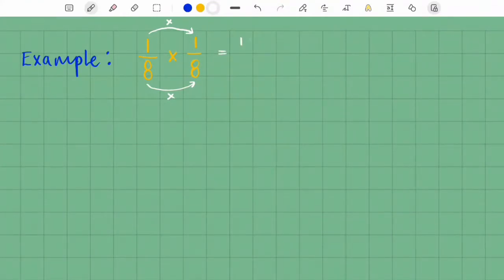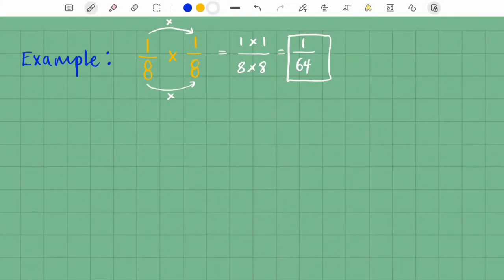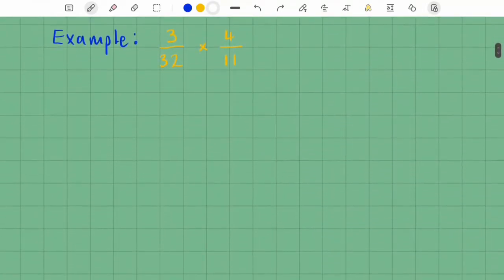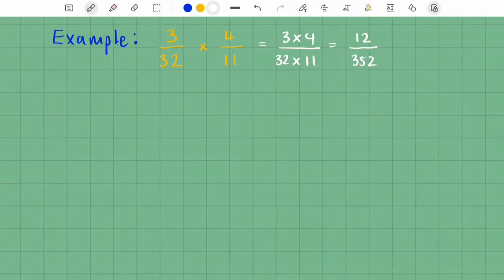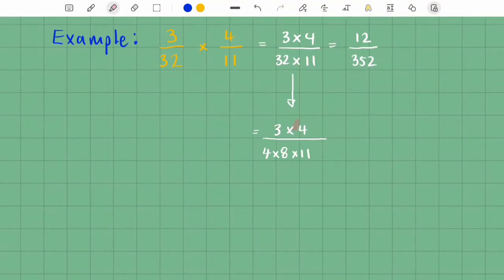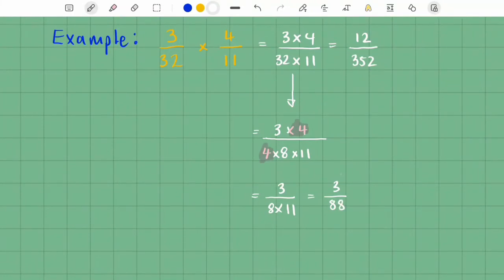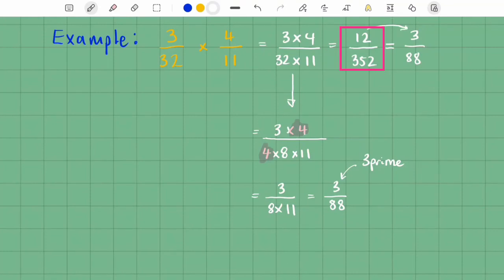Multiplying fractions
If you have two numbers in fraction form, here is how to multiply them together!  PLUS a tip to make it easier.